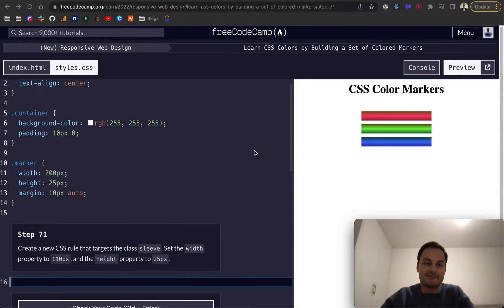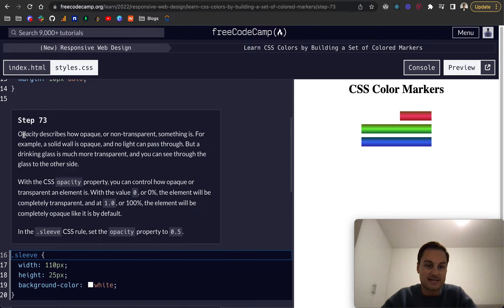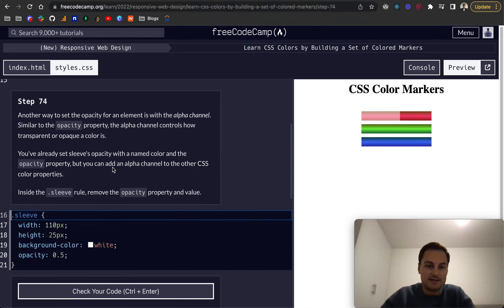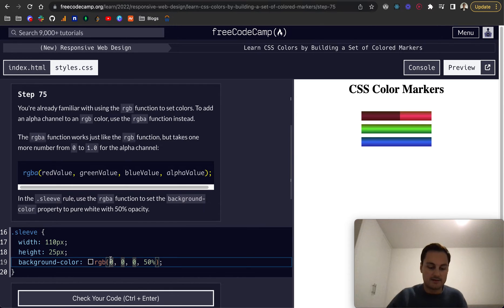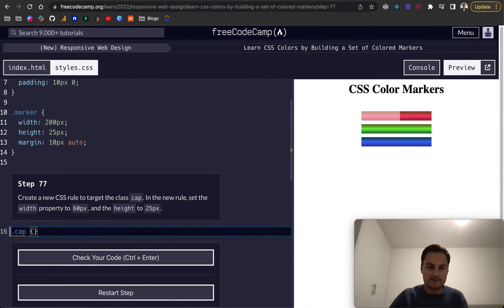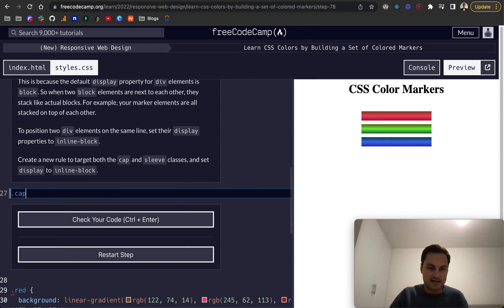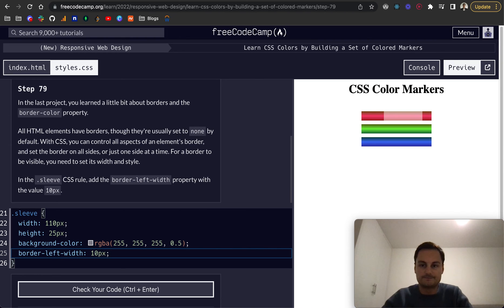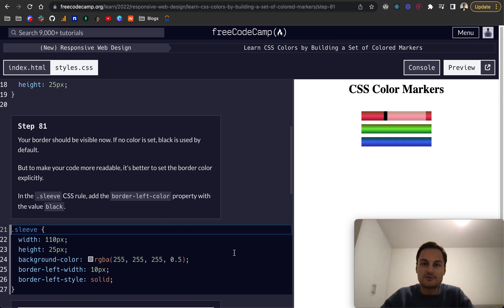freeCodeCamp - Learn CSS by Building a Set of Colored Markers (71-80)